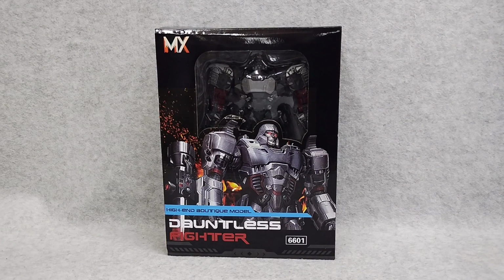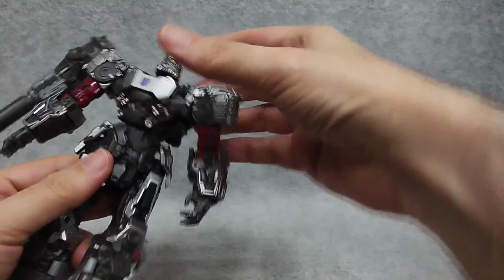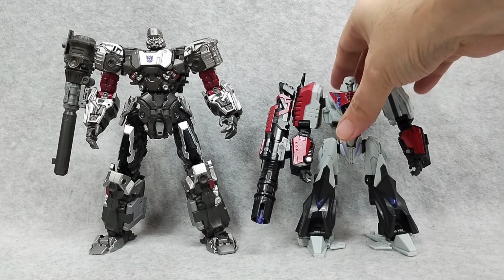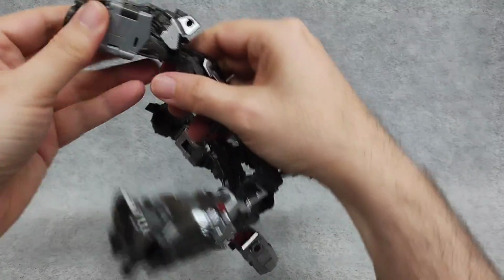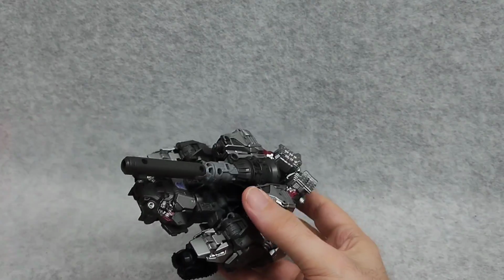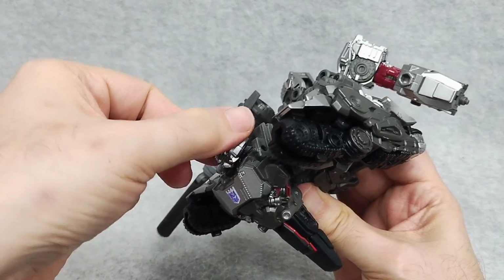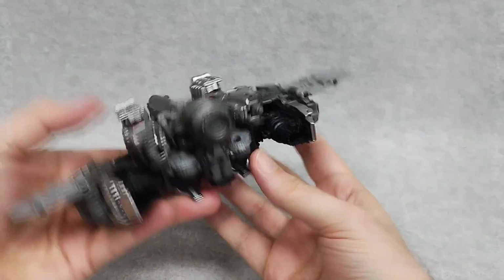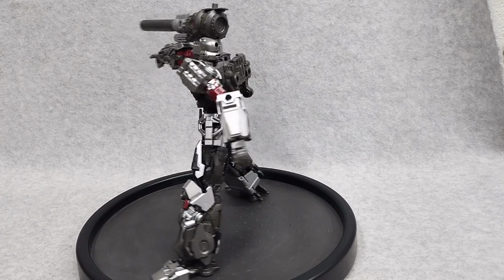Megatron Concept Art Studio Series 109 KO MX 6601 Dauntless Warrior leader class unboxing & review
Does this suck!??